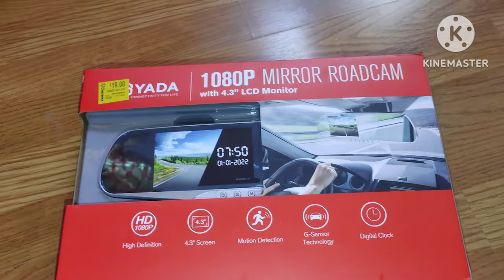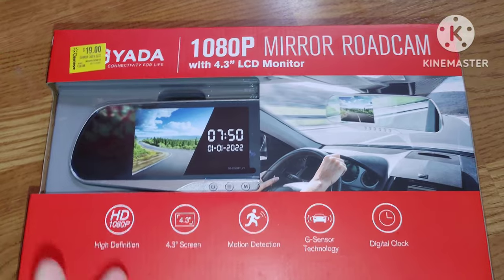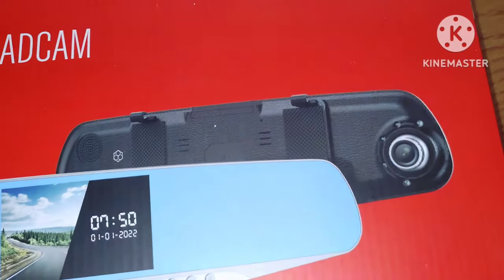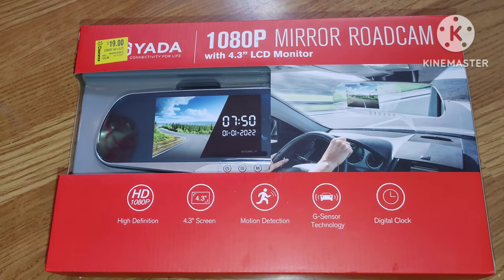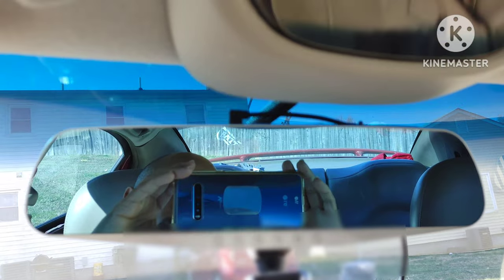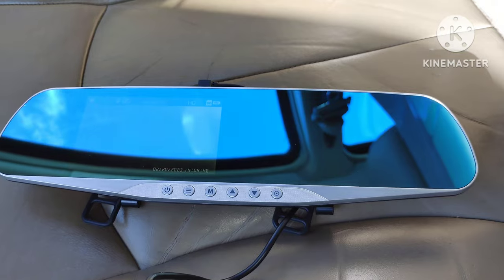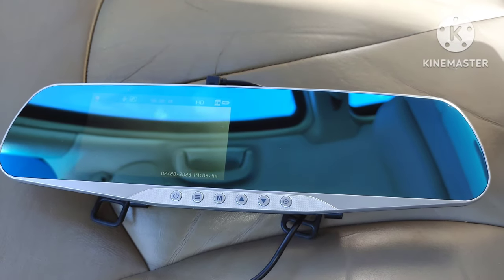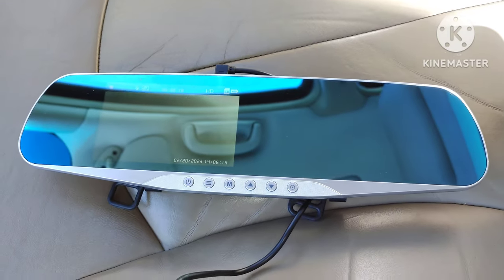1080p Roadcam rearview mirror unboxing & review